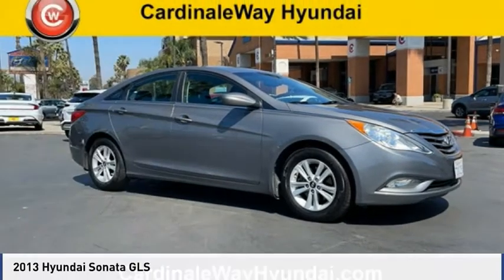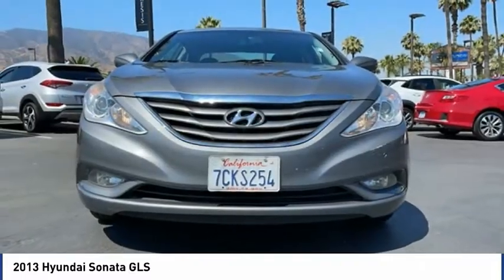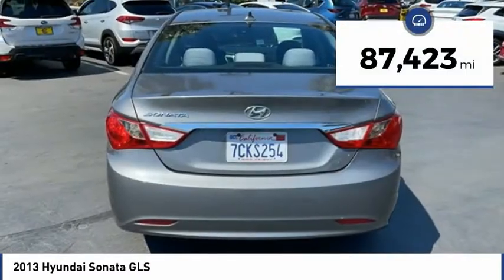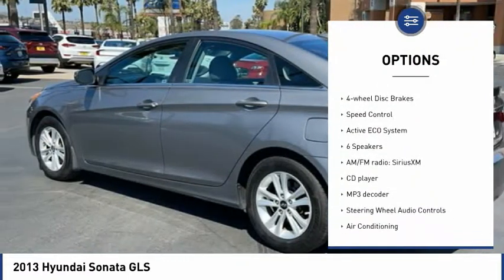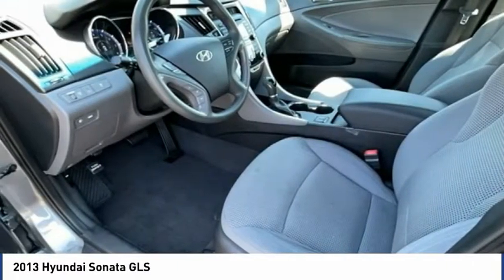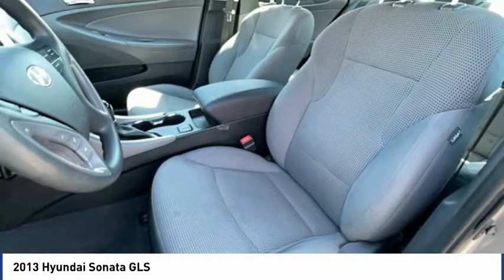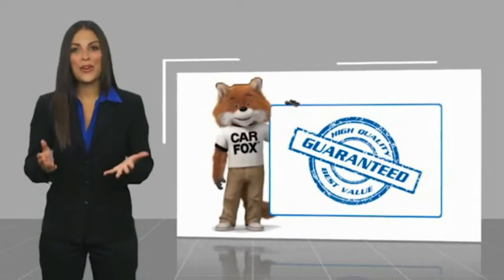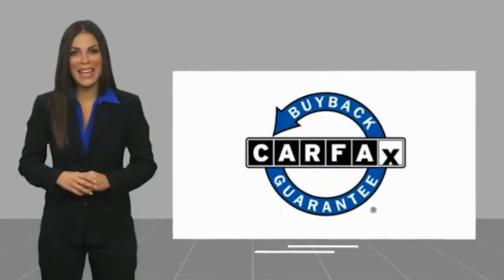2013 Hyundai Sonata GLS FOR SALE in Corona, CA HP9139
Clean CARFAX. Harbor Gray Metallic 2013 Hyundai Sonata GLS FWD 6-Speed Automatic with Shiftronic 2.4L 4-Cylinder DGI DOHC MP3 CAPABLE, KEYLESS ENTRY, CLEAN CARFAX, LOCAL TRADE,   MANAGER SPECIAL  , Sonata GLS, Gray Cloth.  Odometer is 13801 miles below market average! 24/35 City/Highway MPG  Awards:     2013 KBB.com 5-Year Cost to Own Awards Experience the Cardinale Way difference. We develop outstanding relationships where everybody wins. All prices are plus dealer installed Protection Package for  1485.00. Proudly serving Inland Empire, Corona, Riverside, Ontario, San Bernardino, Orange County, Yorba Linda, Chino Hills 92882.  Vehicle price and availability are subject to change without notice.